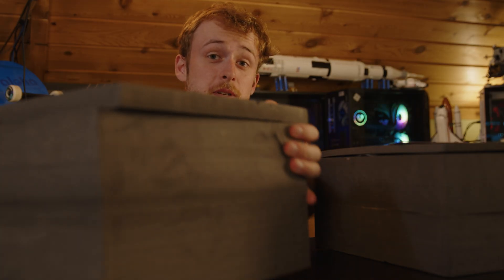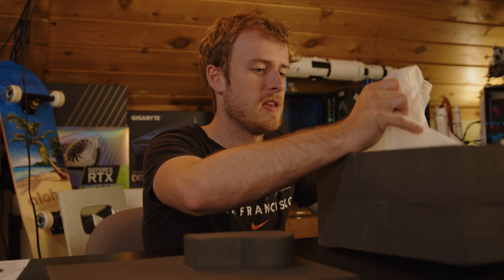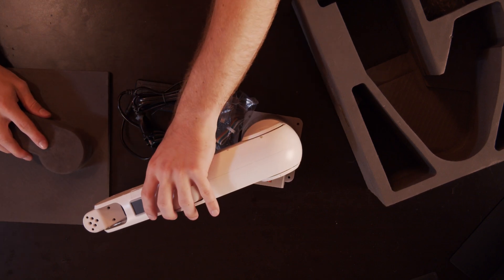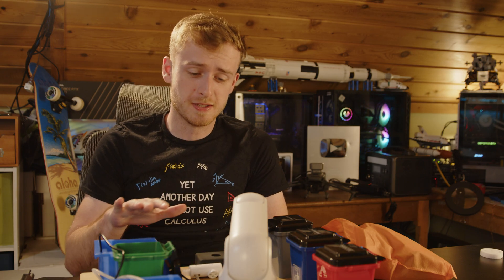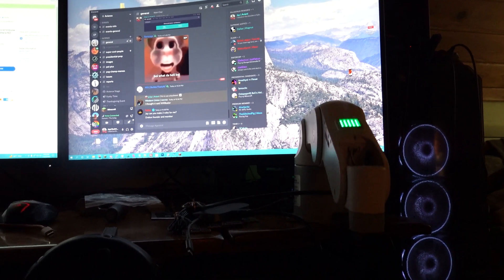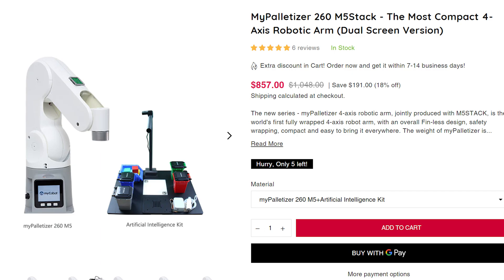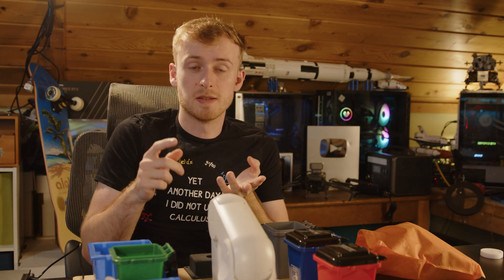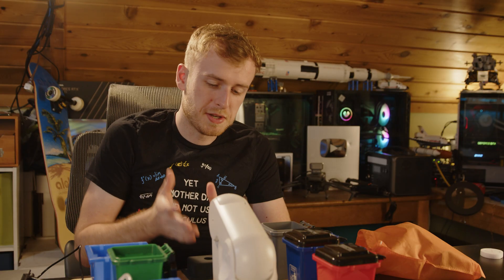Elephant Robotics myPalletizer M5Stack and Artificial Intelligence Kit Review and Unboxing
In this review we will be checking out the Elephant Robotics myPalletizer Artificial Intelligence Kit and giving it a full review and unboxing. The myPalletizer features thbe m5stack as its internal system and connects to the different robot arms. The AI kit features a wide range of parts to enhance the robot arm. In addition the myPalletizer by Elephant Robotics features a screen and its own GPIO pins that you can connect to and mod.

[Our Team]
Producer: Jay Avenian
Editor: Aidan P.

Ethereum: 0x2373C46F3A739018f0AD4A8e60b0B04839ed945f
Bitcoin: 39FY528H3gcsQ3qC2Y2K4j68i7Y5QdgvJw